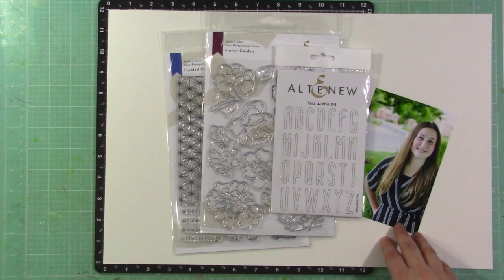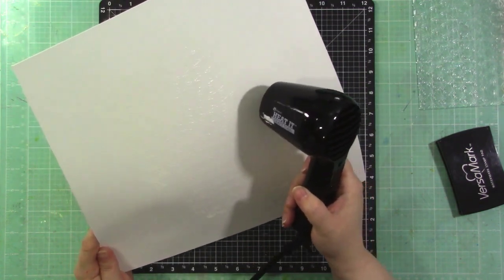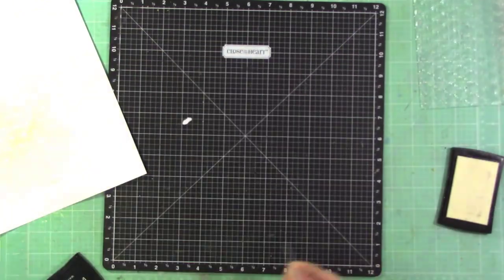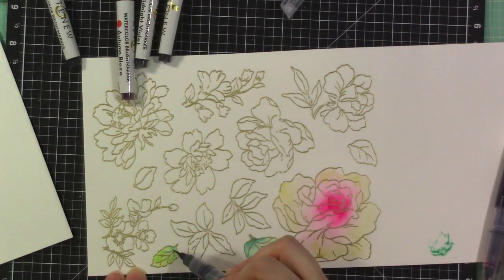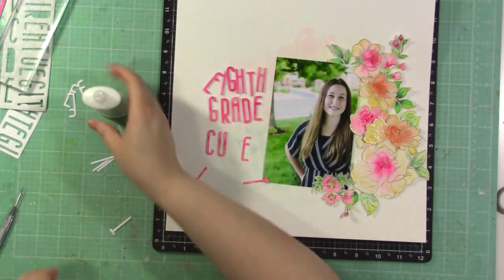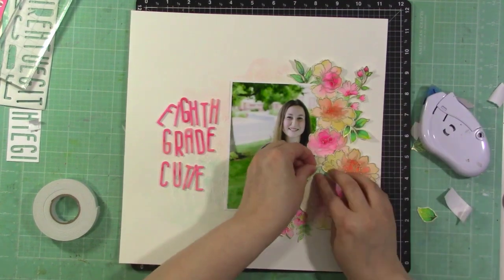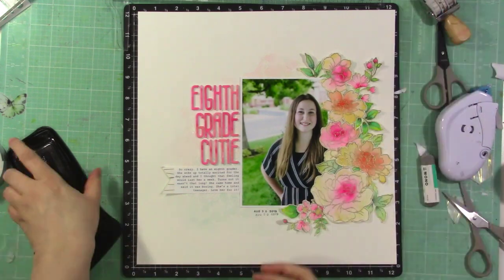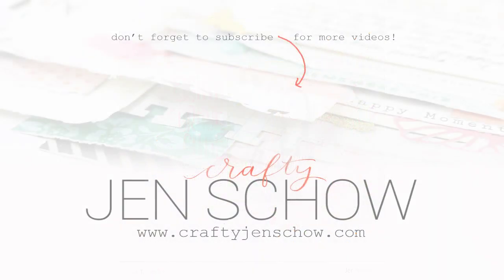Altenew | September 2019 Stamp/Die/Stencil Release Process Video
Be sure to head over to my blog for a giveaway and blog hop info!